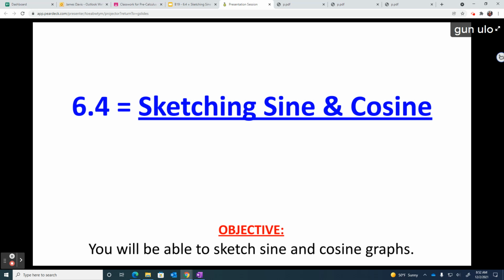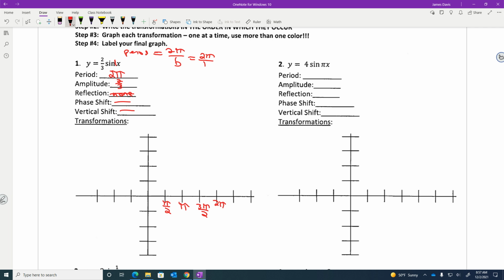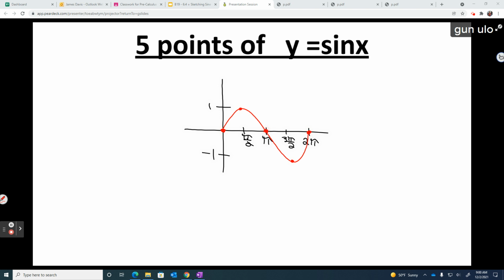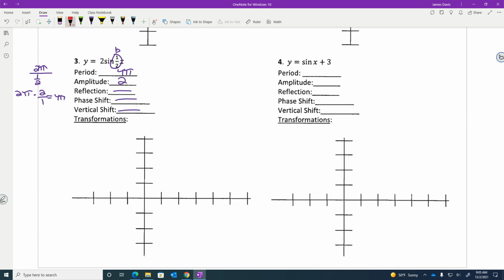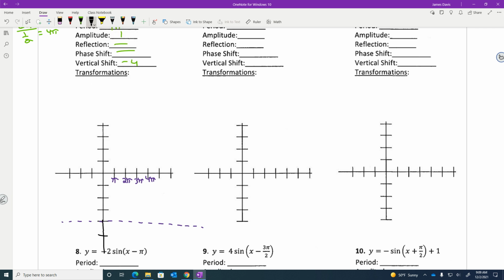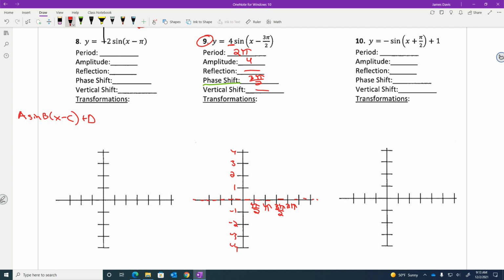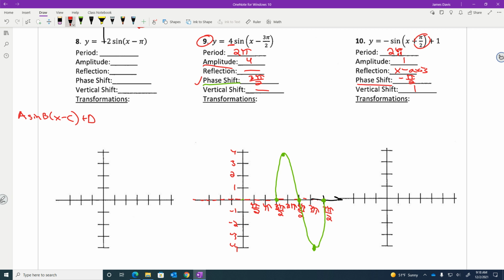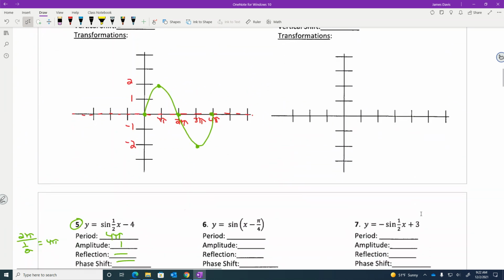B19 - 6.4 = Sketching the Sine Graph